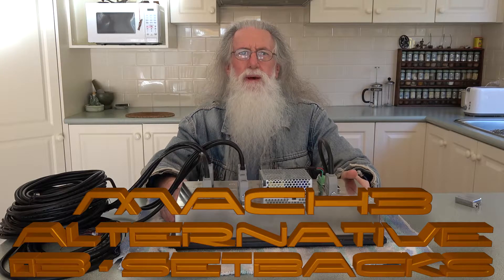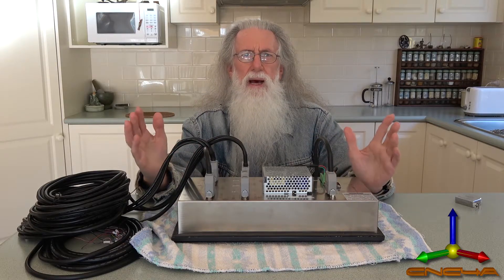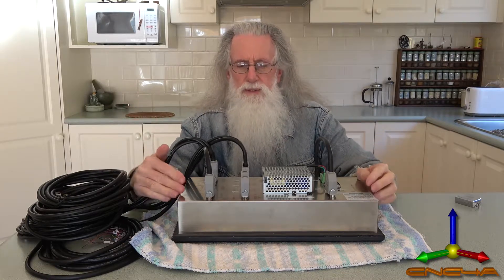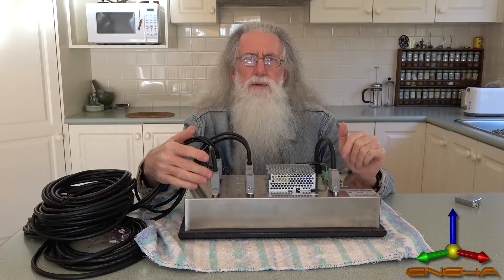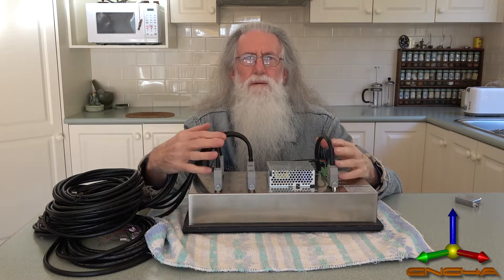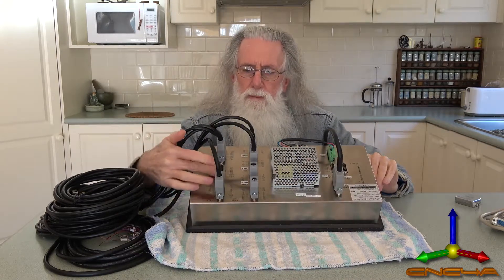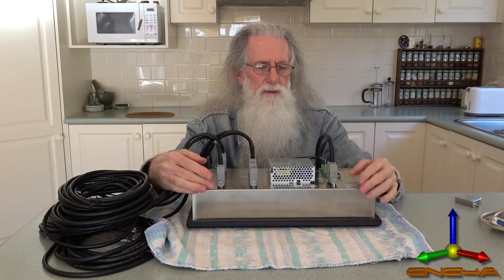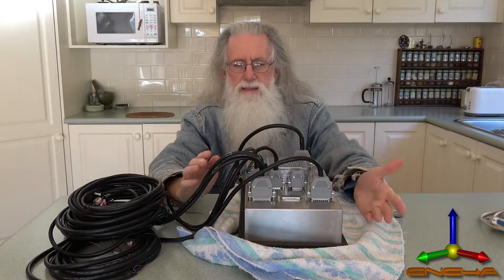CNC4A - Mach3 Alternative 03 - Setbacks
CNC4A takes you To The Next Level once more by showing you an alternative to Mach3 and Mach4 by using the SZGH-CNC1000TDb industrial controller.  You are taken on a journey with this series starting with Why, then the How and finally its day to day use. In this video the first setbacks are encounted! If there are 1,000 views the next video of the series will be made.  If you are a subscriber then your questions will be answered.